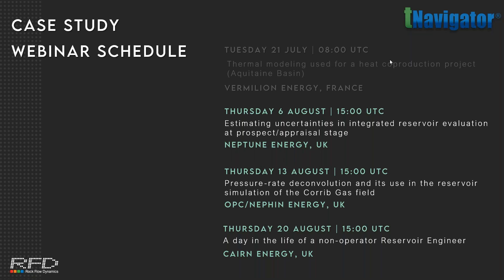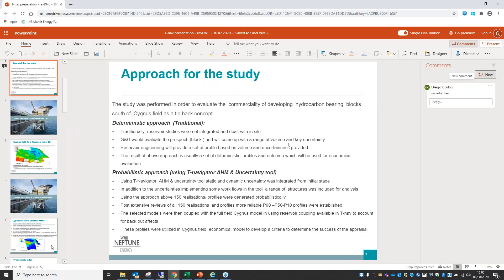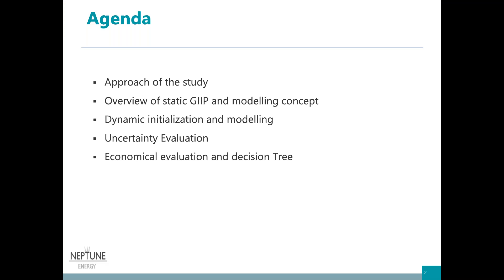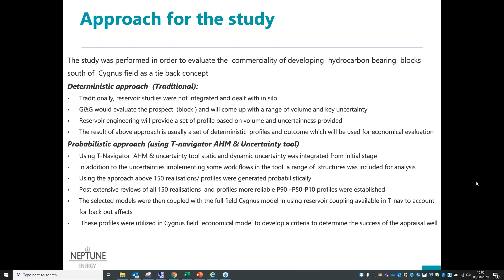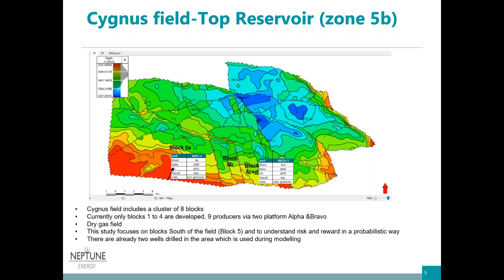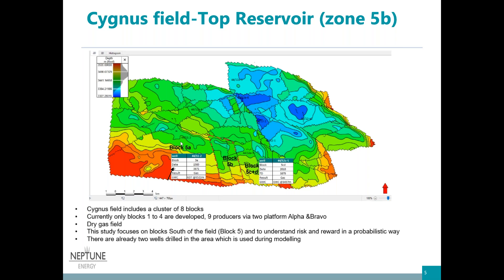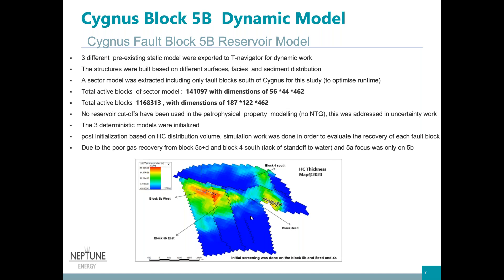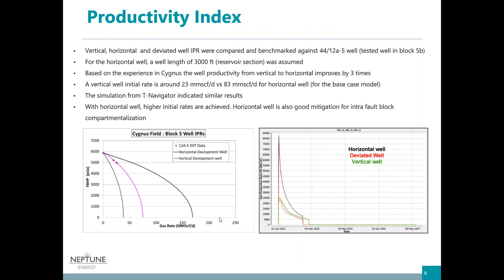tNavigator Guest Speaker Webinar 2: Neptune Energy, UK - 06.08.20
Estimating uncertainties in integrated reservoir evaluation at prospect/appraisal stage | Presented by Anna Nilsen, Neptune Energy.

To make sound investment decisions, stakeholders need accurate estimates of the uncertainties present in forecasts of reservoir production and reserves estimation. Traditionally, reservoir studies were not integrated, and dealt with in silos. Each discipline worked on its own separately and projects often followed a linear approach: geophysics, geology, and then reservoir engineering. Deterministic approaches were generally used to do an evaluation due to timescales, but it is accepted that they have a limited confidence in quantifying the ranges of uncertainty involved due to honouring of critical data and exploring the full range of uncertainty.

In this work a method is proposed to analyse the range of structures, with several different geological and dynamic uncertainties together within a probabilistic framework.

Analysis of the results will show which geological parameters are key for the project and what sort of outcome would be required in order to achieve commercial success. In addition, the probabilistic approach allowed for extensive review of profiles, whereby more reliable P90-P50-P10 scenarios could be established. Based on this investigation, in combination with an economical evaluation, a criterion was developed in order to understand the ‘true’ potential of an exploration or appraisal block, providing a robust methodology to support critical decisions that can be subsequently replicated in similar future studies.